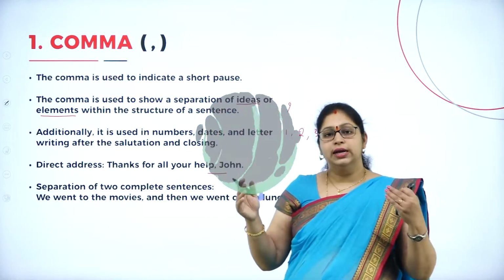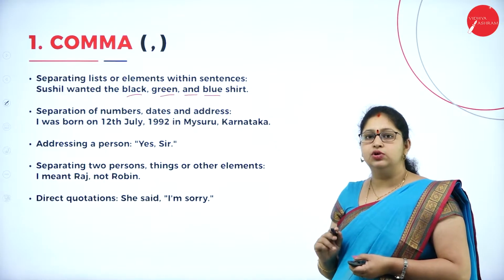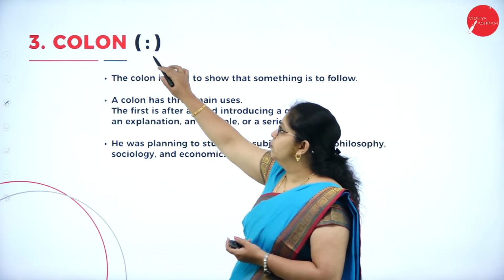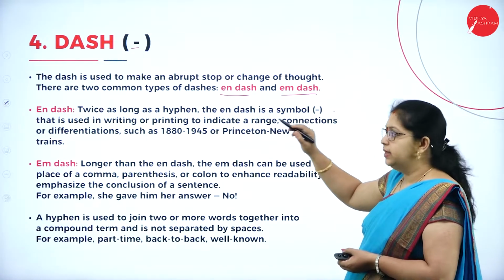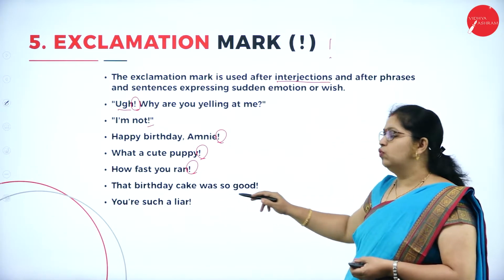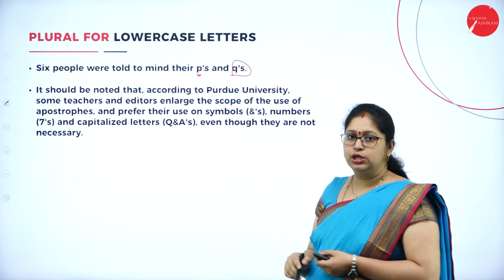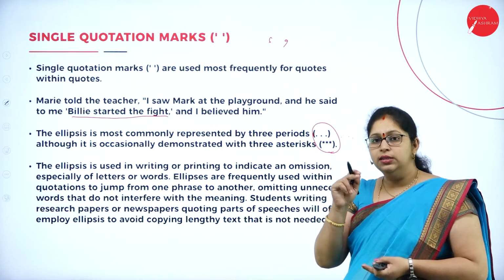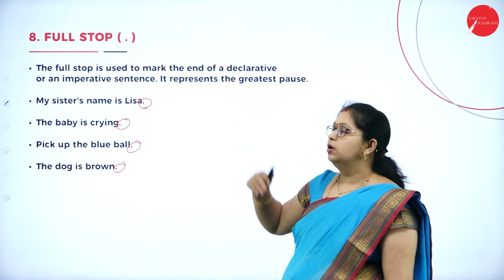DAY 13 | ENGLISH | I SEM | B.C.A | PUNCTUATION | L1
Course : B.C.A
Semester : I SEM
Subject : ENGLISH
Chapter Name : PUNCTUATION
Lecture : 1